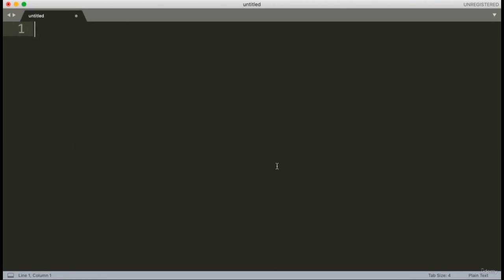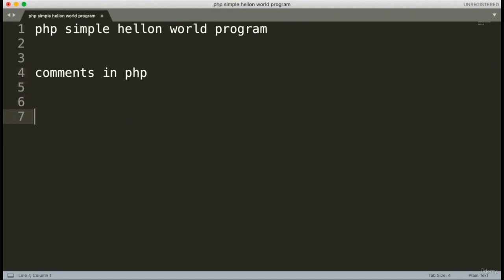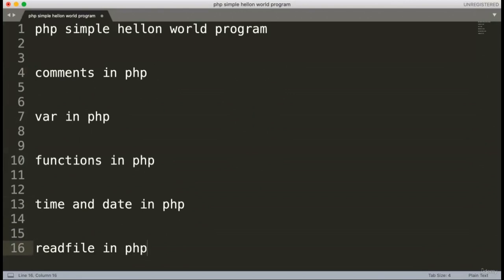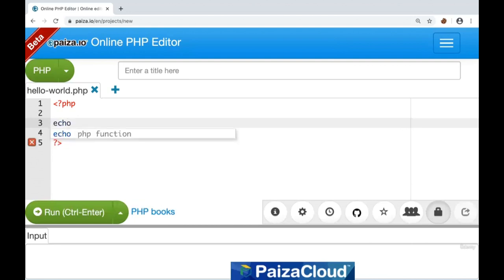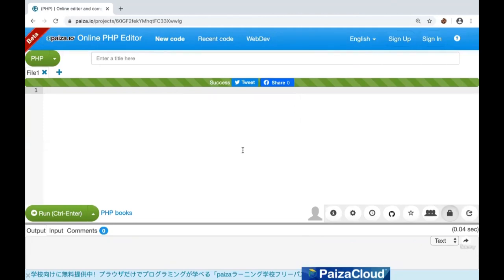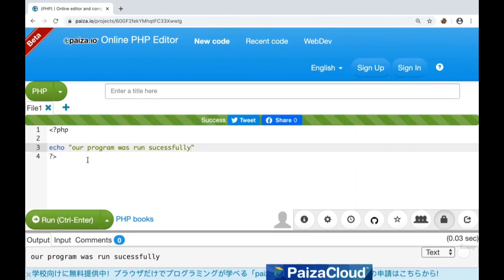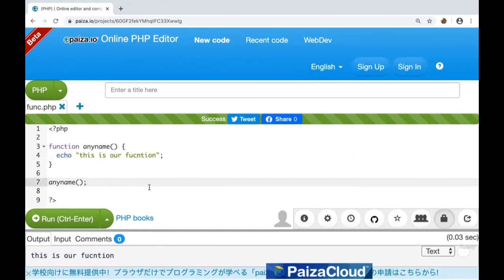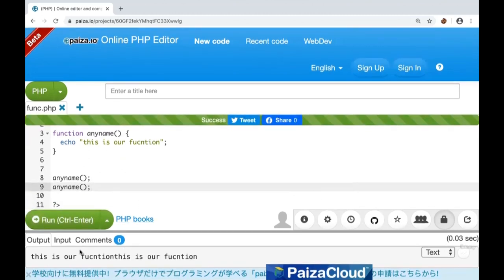PHP Tutorial for Beginners - Learn PHP for Beginners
In this PHP tutorial for beginners, you'll learn about the basic of PHP and PHP Variables

PHP: Hypertext Preprocessor) is a widely-used open source general-purpose scripting language that is especially suited for web development and can be embedded into HTML.

The best things in using PHP are that it is extremely simple for a newcomer, but offers many advanced features for a professional programmer. Don't be afraid reading the long list of PHP's features. You can jump in, in a short time, and start writing simple scripts in a few hours.

Although PHP's development is focused on server-side scripting, you can do much more with it. The course capture basics on, and see more in the What can PHP do? section, or go right to the introductory tutorial if you are only interested in web programming.

To get a feel for PHP, first start with simple PHP scripts. Since "Hello, World!" is an essential example, first we will create a friendly little "Hello, World!" script.

PHP is a server side scripting language that is embedded in HTML. It is used to manage dynamic content, databases, session tracking, even build entire e-commerce sites.

This course capture few on PHP Basics

Tags and Syntax. PHP commands are embedded into HTML by one of several ways.

In general, PHP is regarded as an easy programming language to master for people just starting to learn to program. As with any programming language, PHP has rules of coding, abbreviations, and algorithms. Learning PHP will be easy or challenging depending on how you approach learning the language itself.

        Basic Introduction to PHP and PHP Variables

        Basic computer skill

Who this course is for:

        Beginner Web Developers that want to Learn the Basics of PHP